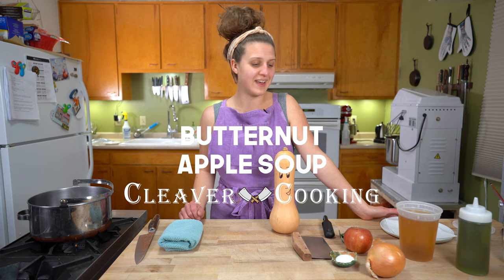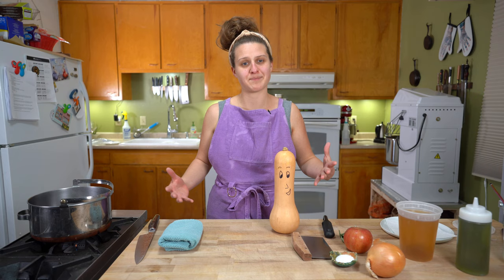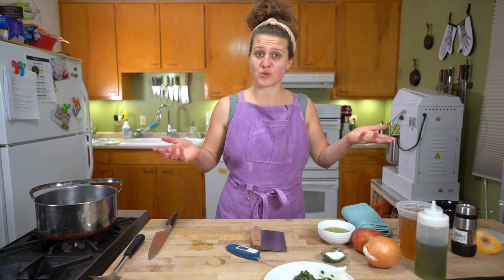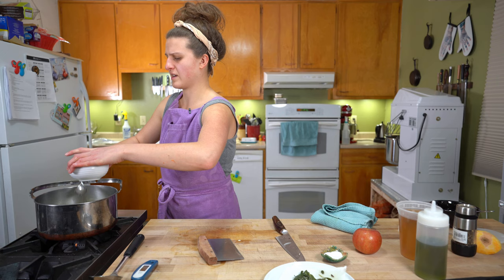Butternut Apple Soup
Probably the most interesting way you'll ever see anyone make butternut squash soup. I might even melt a plastic bottle and peel the face right off a squash. It's like veggie tales but R-rated.

Tablespoons - Martin Landstrom
I'll Just Keep Walking - Nicky Dowling
What About Prosecco - The Fly Guy Five
Keep It Simple - The Flax
Noite Sem Fim - Redeemin'
As the Guests Arrive - Brightarm Orchestra
Guests Showing Up - Trailer Worx
The Life of a Divorced Bumblebee - Josef Bel Habib